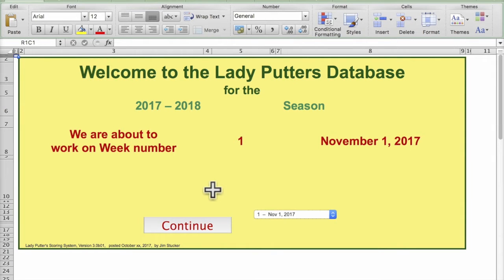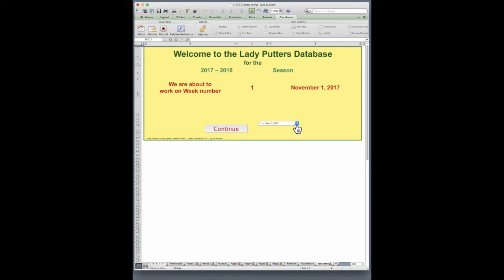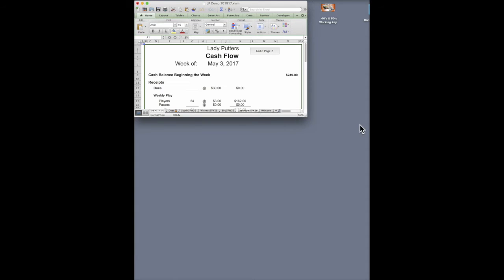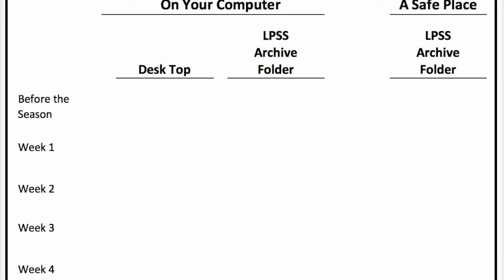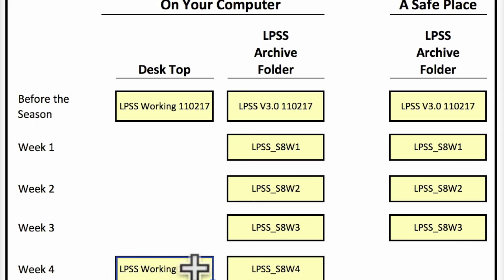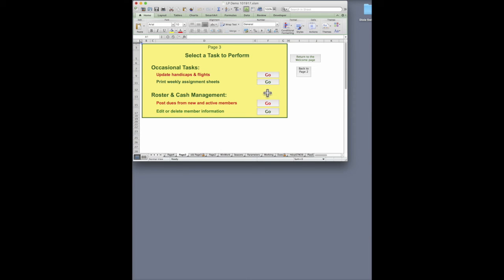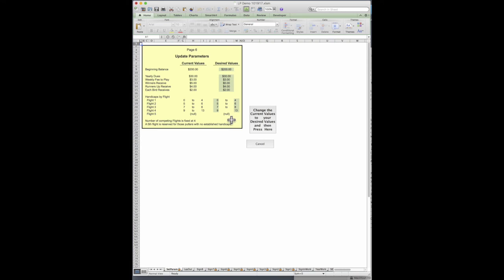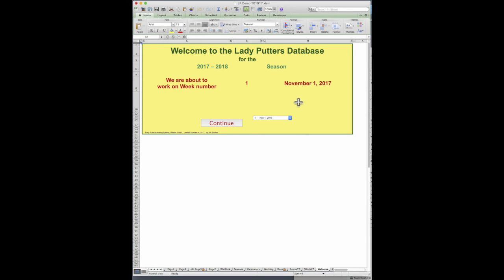LPSS v3 1 Overview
Tutorial for version 3.1 of the Lady Putters Scoring System